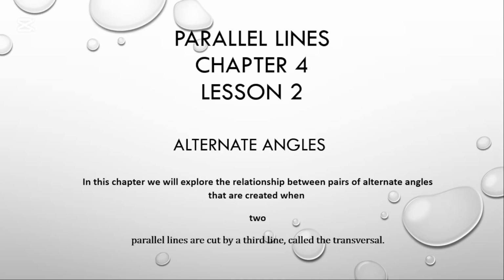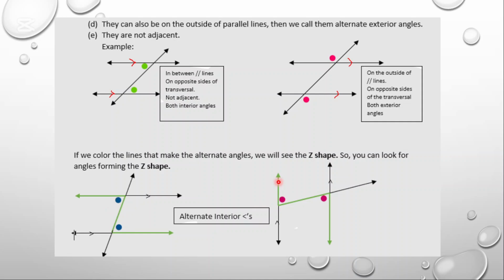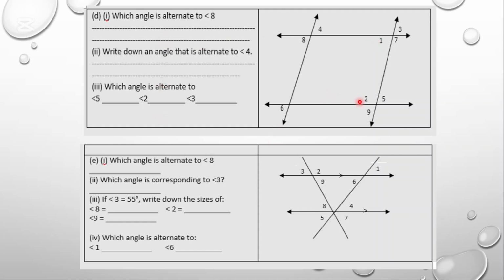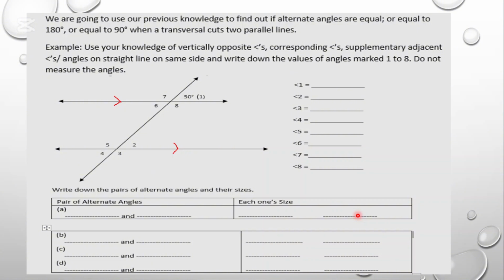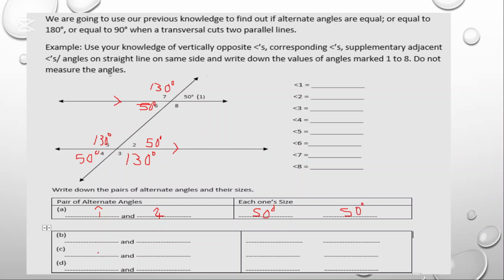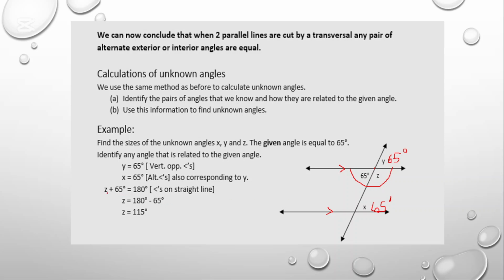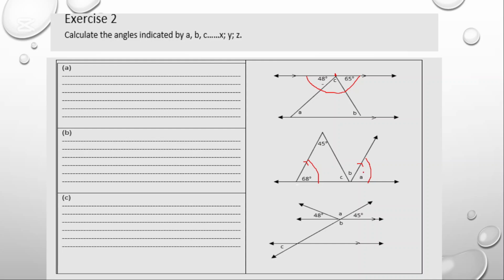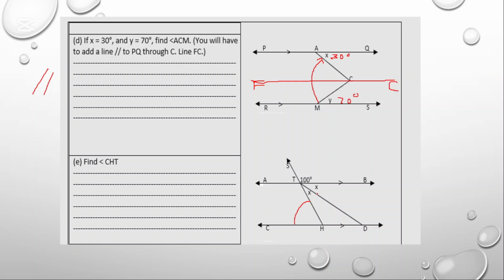Grade 8 Geometry Alternate angles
Explore the relationship between pairs of alternate angles when parallel lines are cut by a transversal.